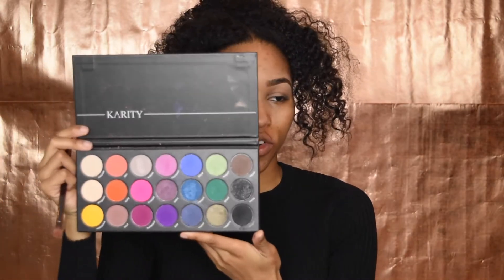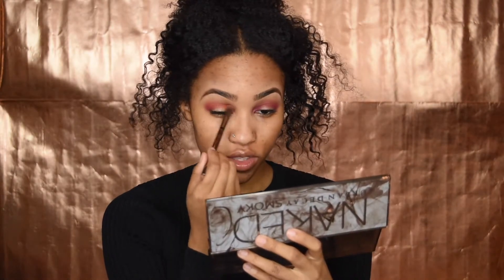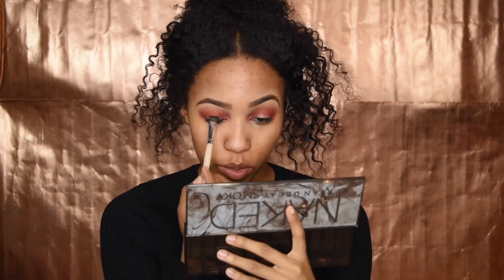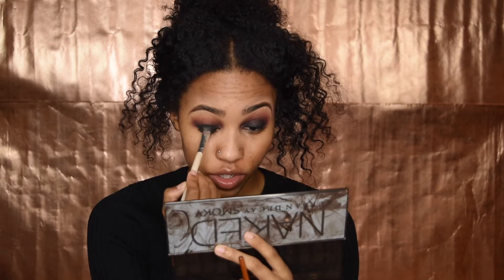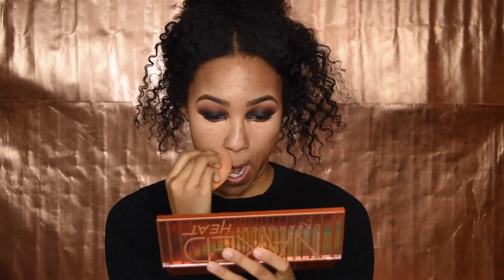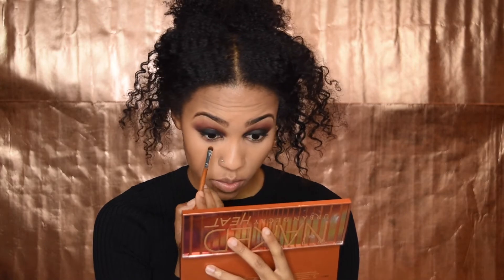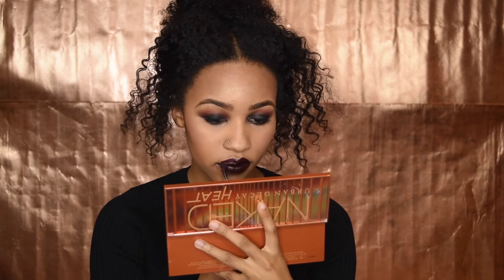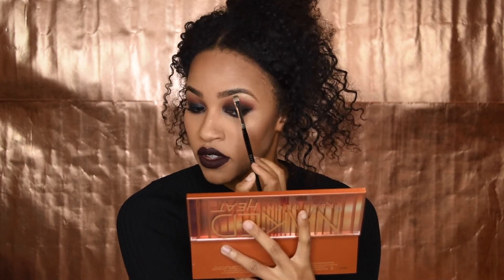BASIC SMOKEY EYE TUTORIAL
Hey beauties, this chit chat tutorial on how to achieve a smokey eye. I tried to make this tutorial beginner friendly. I hope you guys enjoy

TECH
Camera: Nikon D5500
Editing: Final cut Pro X
Voice over: IPhone 7